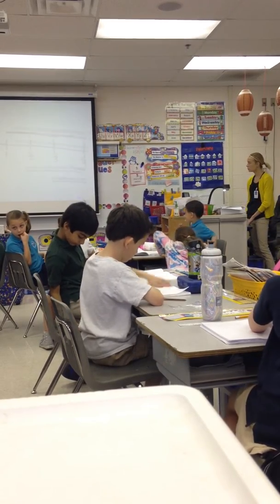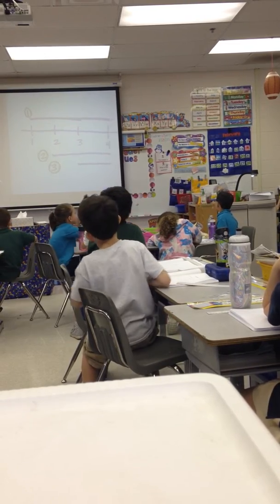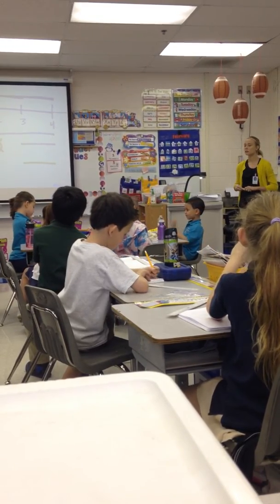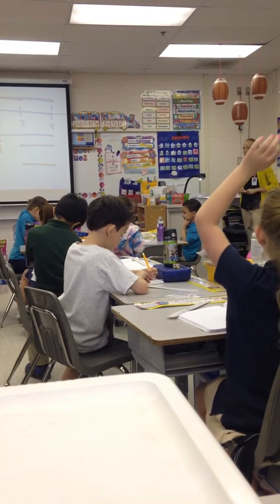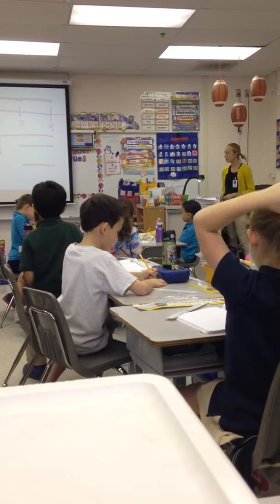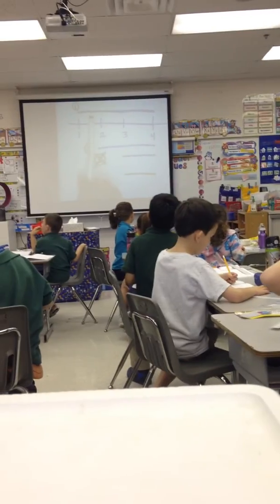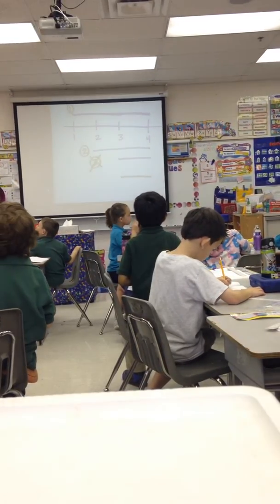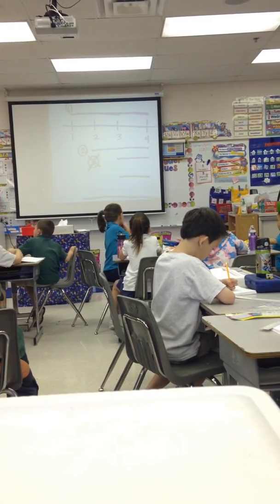Taylor Beebe measurement unit